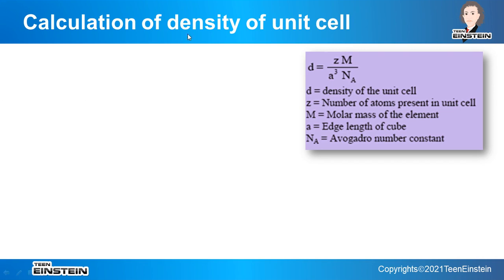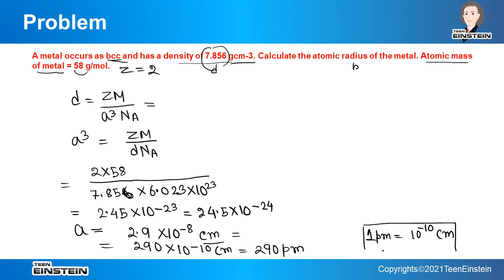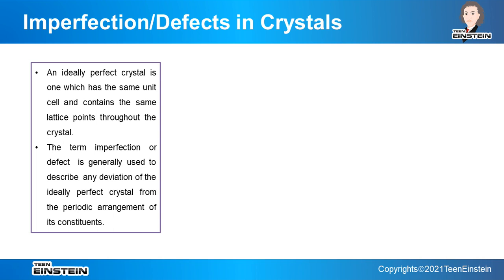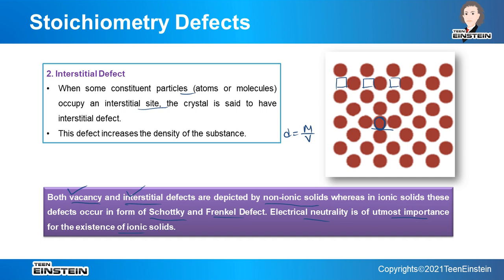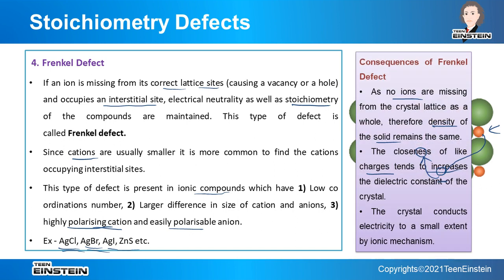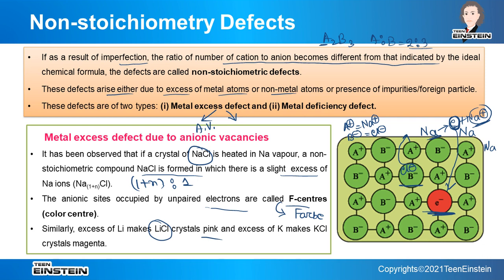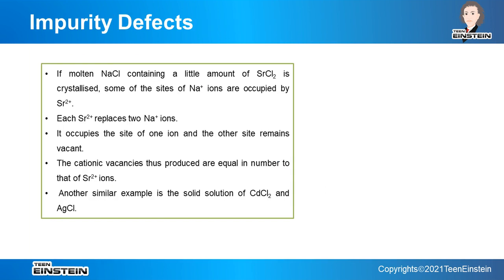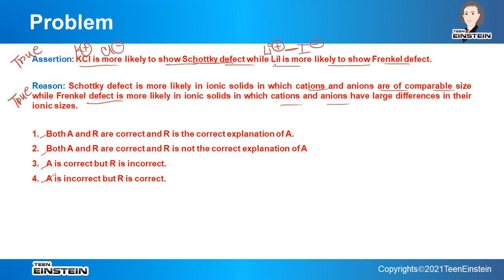TeenEinstein | Class 12 | NCERT | Chemistry | Solid State | Calculation of Density of Unit Cell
solid State
Solid state, Amorphous and Crystalline Solids, Differences: Crystalline and Amorphous solids, Classification of Crystalline solids, Classification of Molecular solids, Ionic solid, Covalent solid, Metallic solid, Crystal Lattice and Unit Cell, Classification of Unit Cell, Formation of unit cells: Seven forms, 14 possible 3D Bravais lattices, Close Packed Structures, Two-Dimensional Close Packing, Three-Dimensional Close Packing, Three-Dimensional Close Packing
Locating Tetrahedral and Octahedral Voids, Number of voids filled: Chemical formula, Problem, Number of Atoms in a Unit Cell, Packing Efficiency
Calculation of density of unit cell, Problem, Imperfection/Defects in Crystals, Point Defects, Stoichiometry Defects, Difference between Schottky and Frenkel, Non-stoichiometry Defects, Impurity Defects
Problem, Radius Ratio Rule, Limiting Radius Ratio, Electrical Properties, Band Theory, Characteristics of Conductors, Characteristics of Insulators, Characteristics of Semiconductors, p-Type Semiconductors, n-Type Semiconductors, Magnetic properties of solids
types of Magnetic material, Diamagnetic substance, Paramagnetic substances, Ferromagnetic substances, Anti-ferromagnetic substances, Ferrimagnetic substances, Dielectric Properties, Problem
Solid State
Previous Year Questions
Twelfth Grade
NEET, IIT and JEE Exam Preparation Videos
STEM Tutoring
AP-Chemistry
Class 12
Class 12 Chemistry
NEET Preparation
NCERT Chemistry
CBSE Chemistry